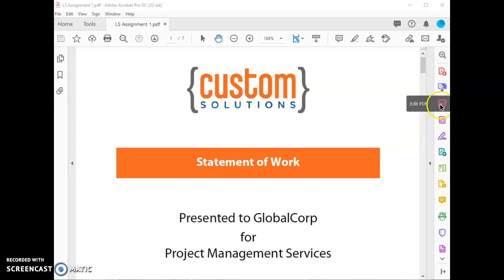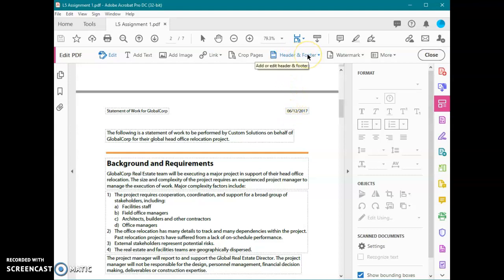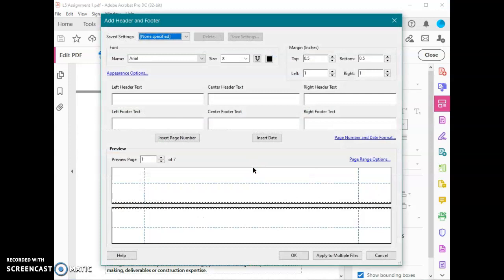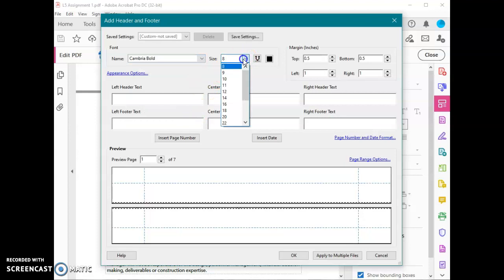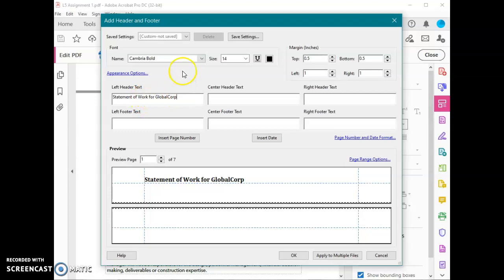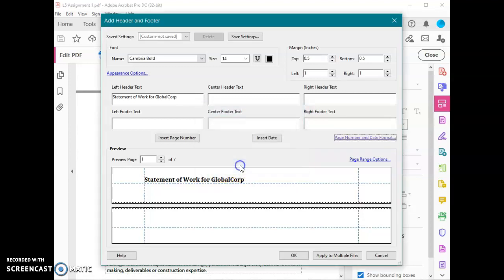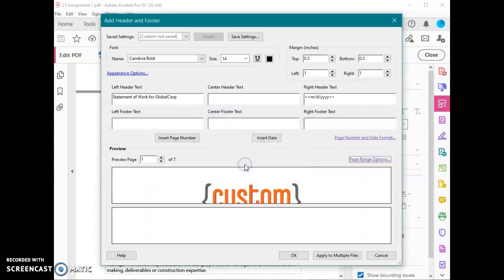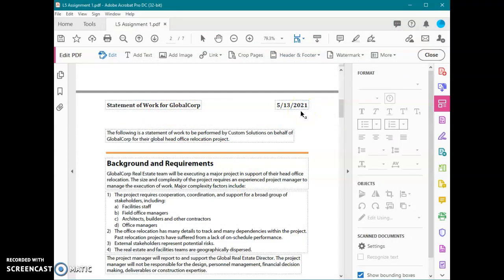317 Headers/Footers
Acrobat Headers/Footers